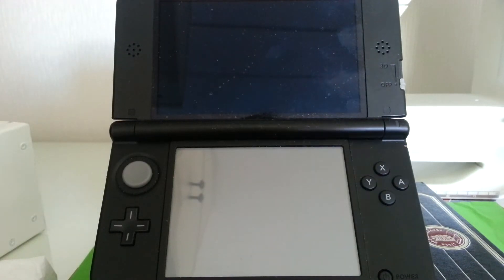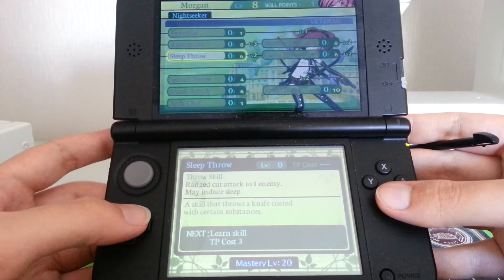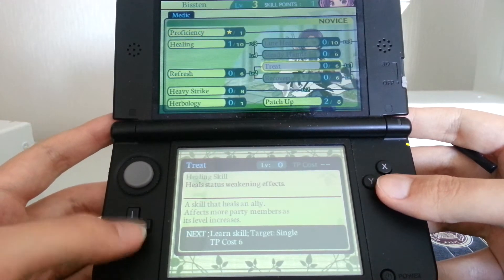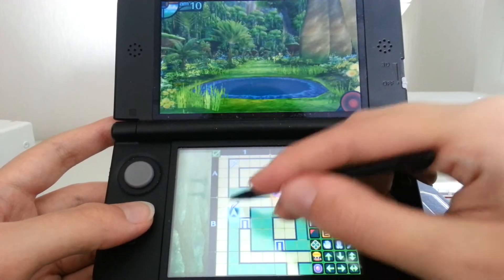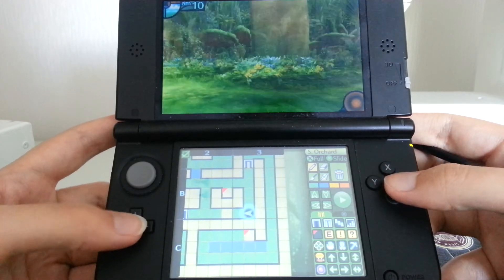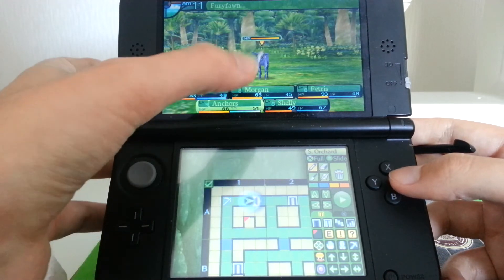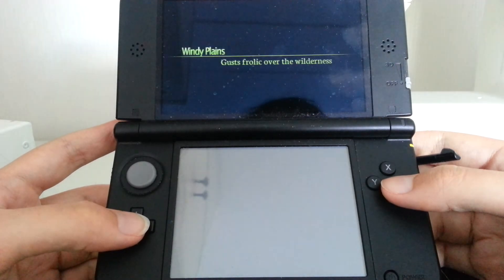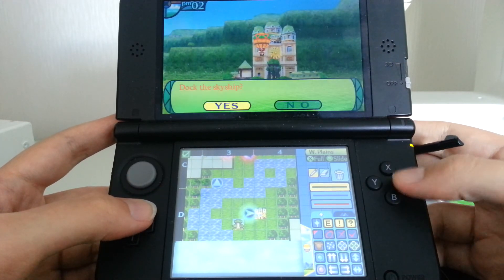Kidd talks about Etrian Odyssey 4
I even had a loose script, yet it still came out like this.